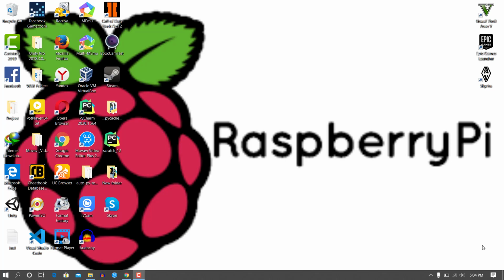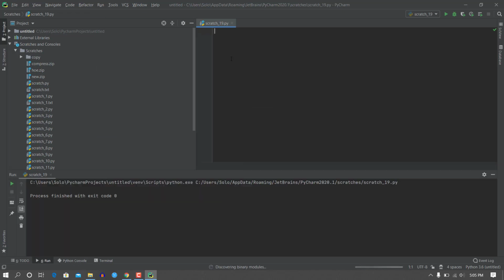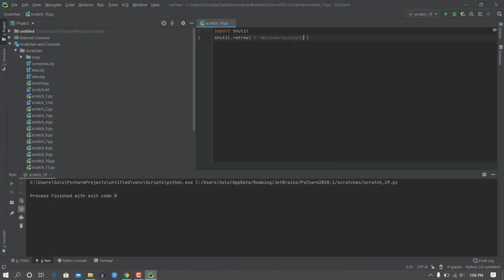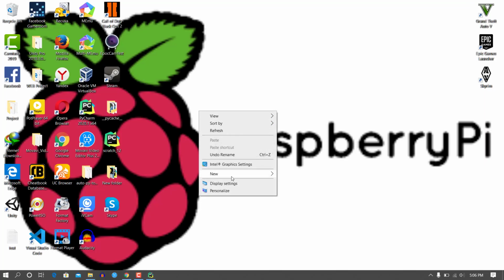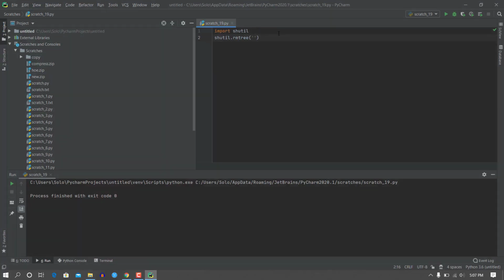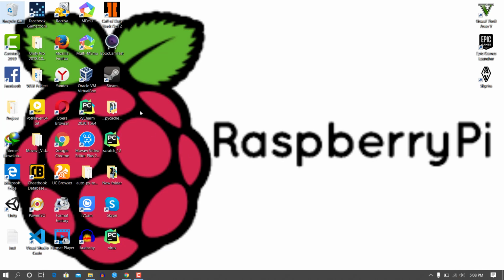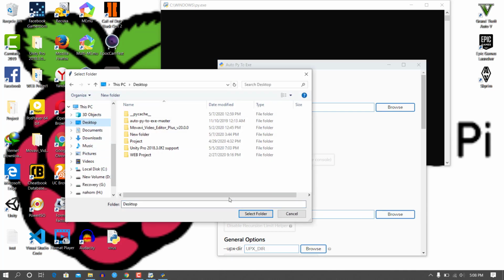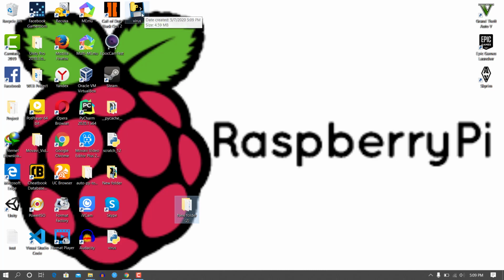How To Make a Virus Using Python.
hy , in this video i am going to show you how to make a virus using python
Python for every Thing